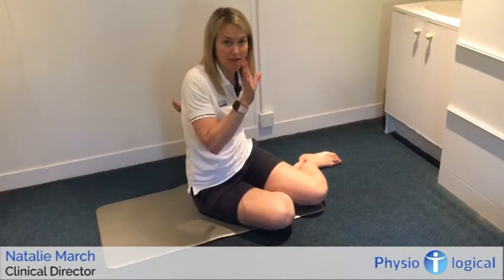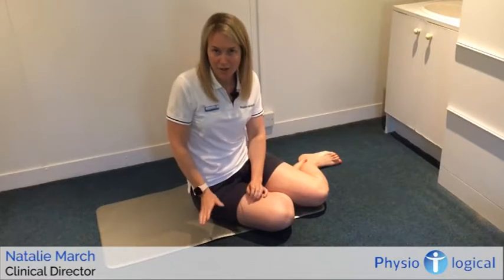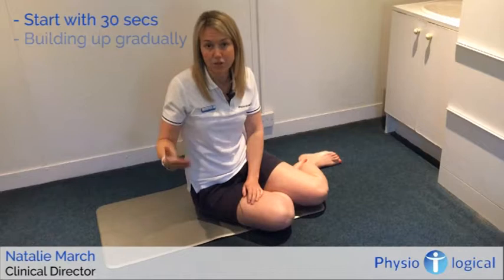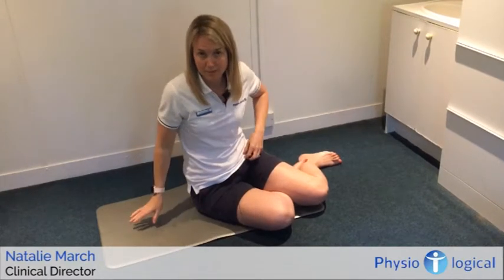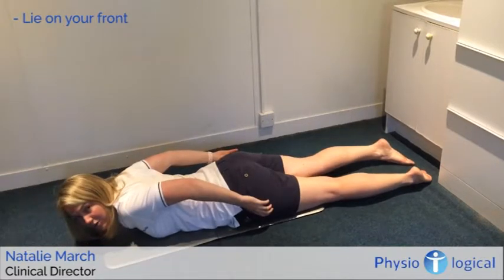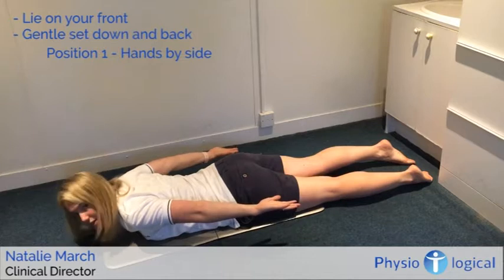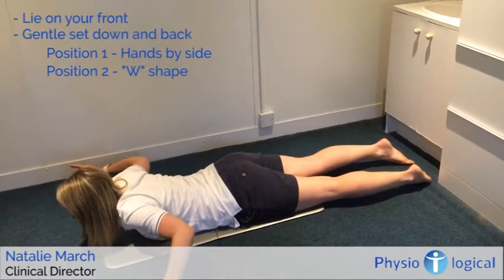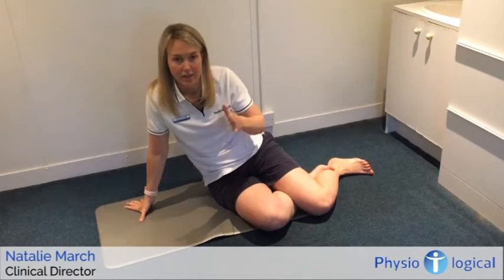Exercises for Shoulder aches, neck tension and poor posture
If you're experiencing stiffness, tightness or discomfort then here are some exercises for your shoulders, neck and back.

In this video we will be demonstrating some exercises to help ease any discomfort in your back, shoulders or neck while doing activities.

These exercises are designed to strengthen the lower back muscles to help counteract from your muscles in your shoulders and neck getting tight.

HOW PHYSIO-LOGICAL CAN HELP YOU WITH UPPER BODY PAIN: Alongside exercises Physio-logical can offer hands on treatment to improve joint movement and release tight muscles. Hands on physiotherapy treatments including; sports massage, mobilisation, taping, balance (proprioceptive) re-education, combined with stretching and strengthening exercises is an effective treatment for upper body pain.

If you are suffering from aches, pains or injuries then please get in contact with us via or 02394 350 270. Appointments can booked easily via our online booking system.

NEW TO PHYSIO-LOGICAL - HERE'S A BIT ABOUT US:

Physio-logical is an award winning private Physiotherapy clinic situated within the Stansted Park Estate, Rowlands Castle, Hampshire, UK. We pride ourselves on listening and working with you, offering hands on treatments combined with rehabilitation exercises to treat the root cause of your injury and prevent further reoccurrence. Our services include Physiotherapy, Sports Massage, Acupuncture and Shockwave Therapy.

On our YouTube channel you will find videos with self help exercises for different aches, pains as well as common sports injuries.